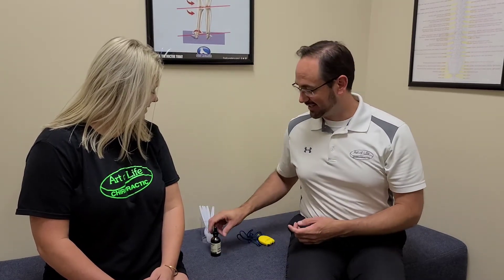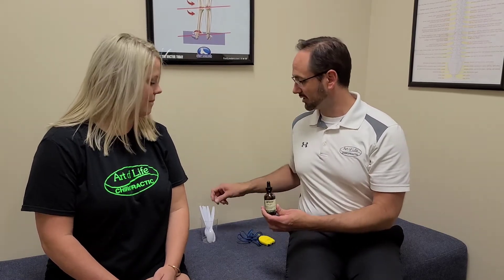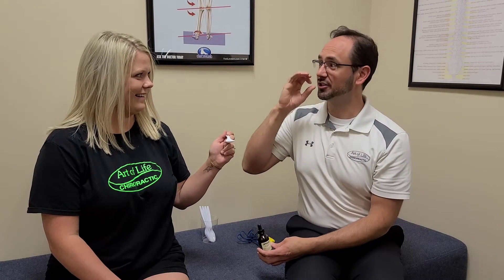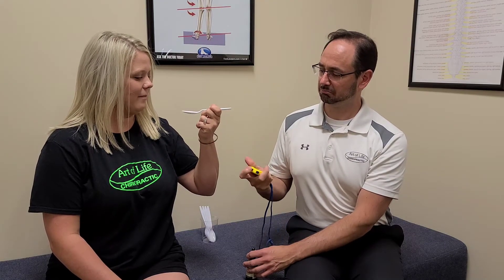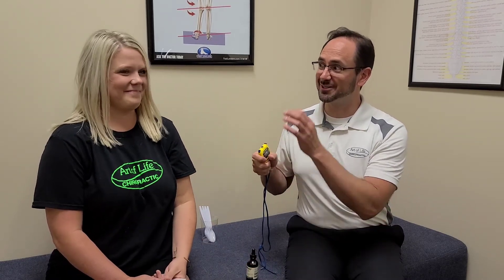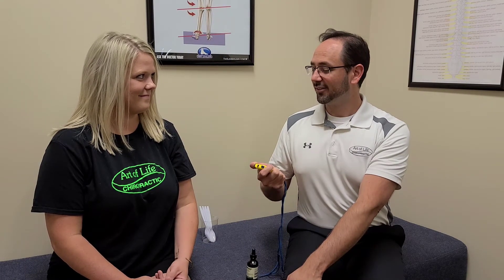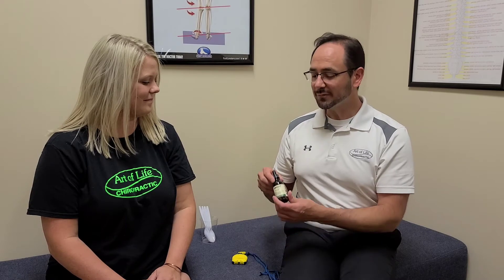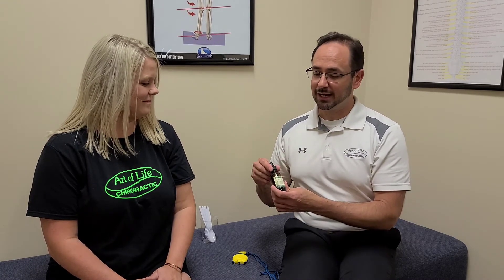Are you Deficient in Zinc?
Schedule your Core 4 Nutrition Exam and find out. Boost your levels now, to help your immune system.